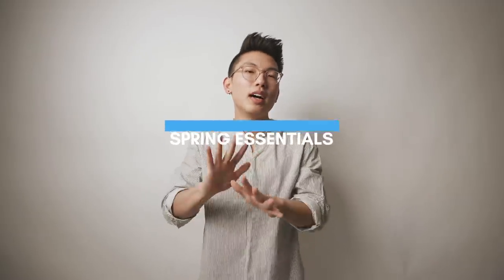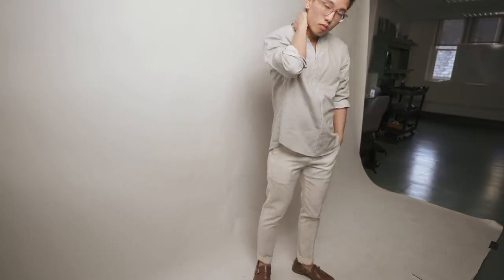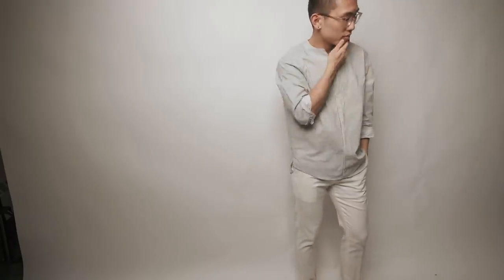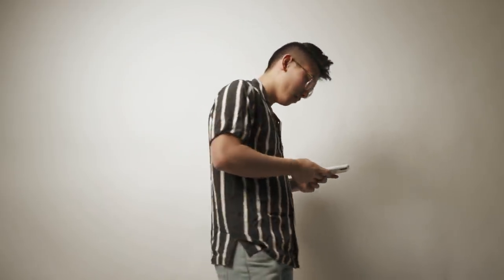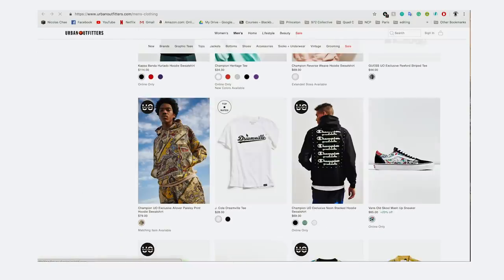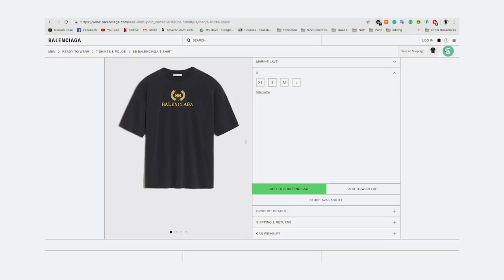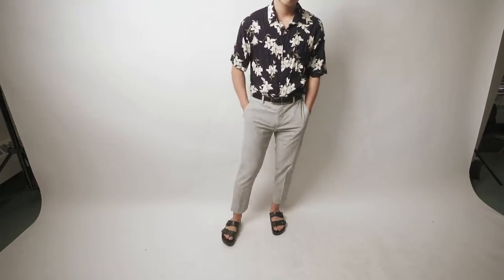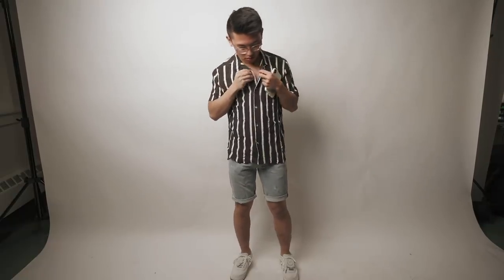TOP 5 COLLEGE SPRING ESSENTIALS